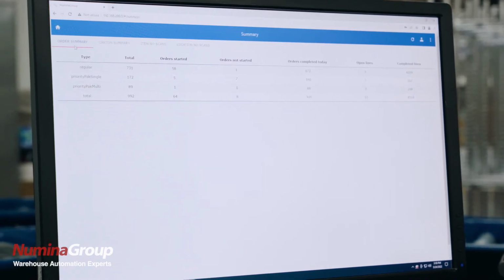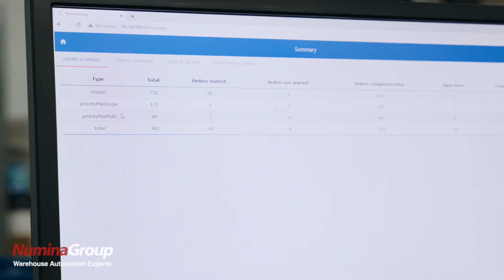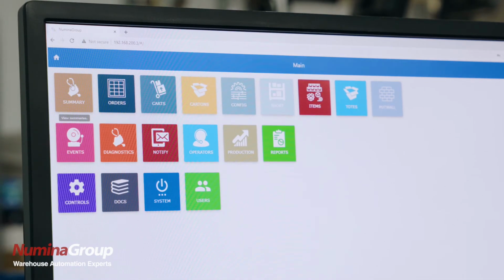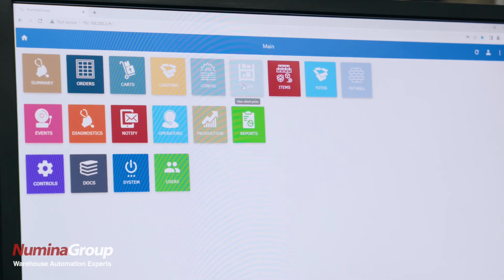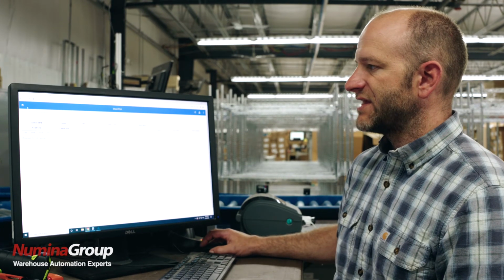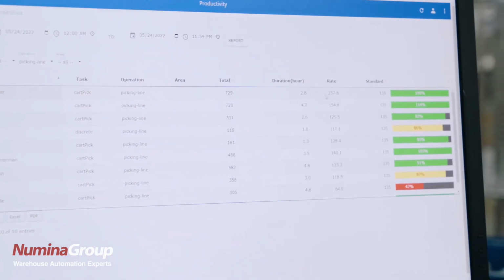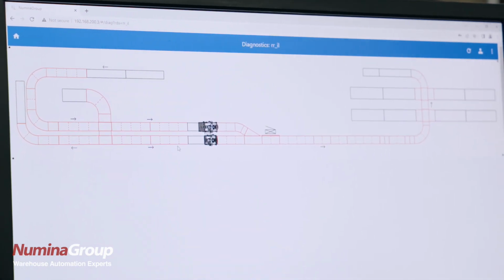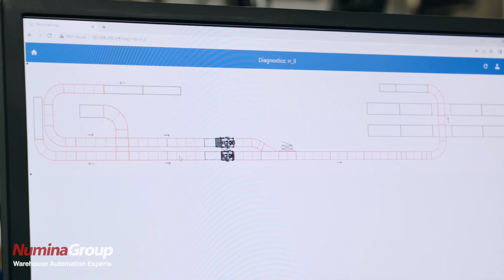Customer Perspective: Top Real-time Distribution Software (RDS) Warehouse Execution Software Screens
The warehouse operation manager at Rainbow Resource Center highlights the top modules and screens that he uses in RDS warehouse execution software platform on a daily basis to mange the operation. RDS Warehouse Execution Software (WES) software platform bridges the enterprise resource planning (ERP) software and warehouse management system (WMS) software layer gap by optimizing order flow, supervision, and execution of material handling equipment and warehouse automation technologies.